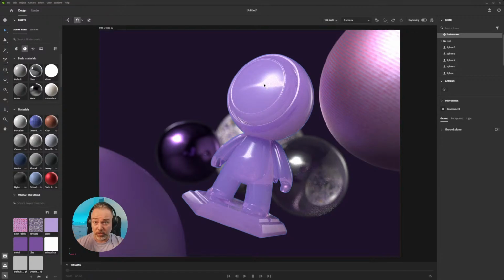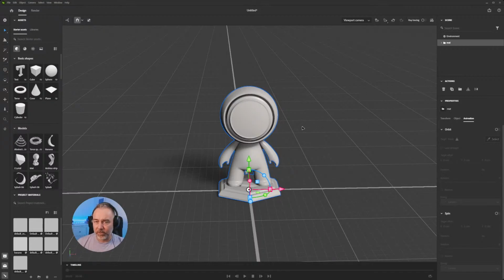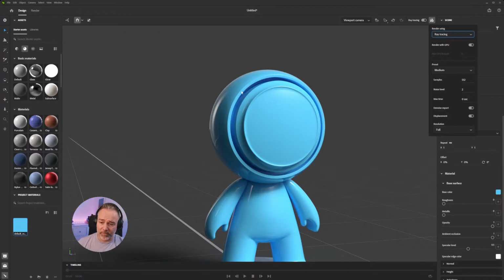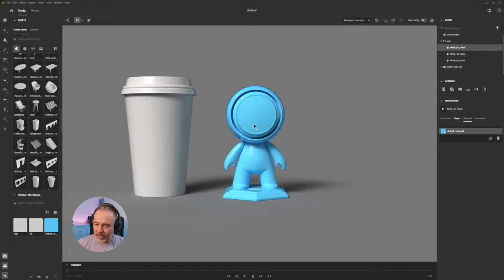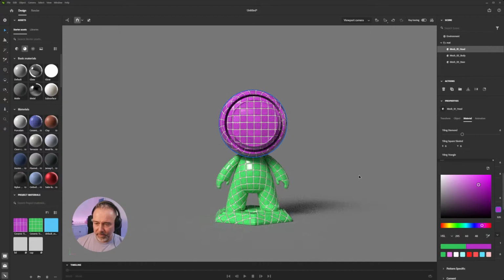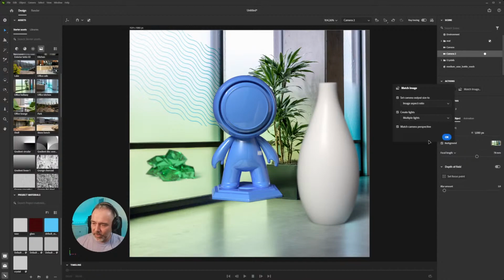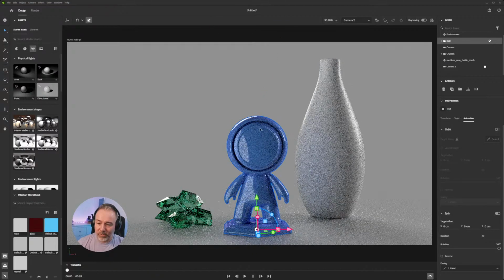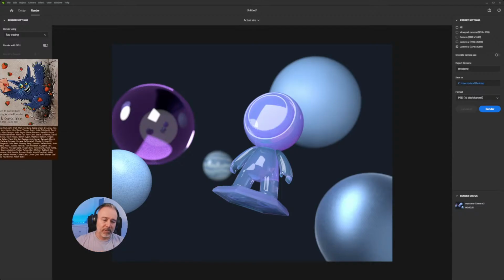Introduction to Substance 3D Stager (CGVinny's Coffee Break #2)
Hello everyone! In this second Coffee Break episode, we are going to review our Staging & Rendering app, starting from scratch! No need to be an expert at all 😉